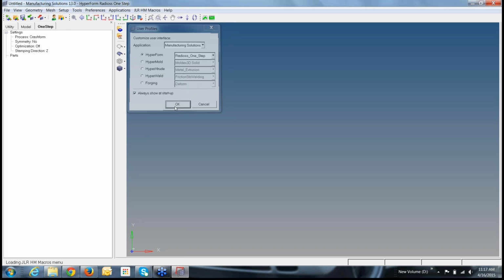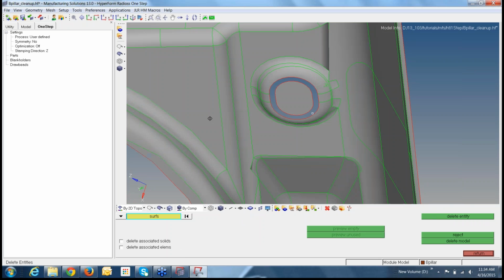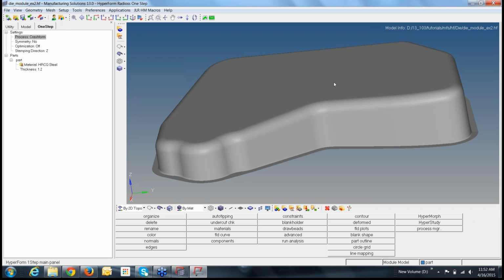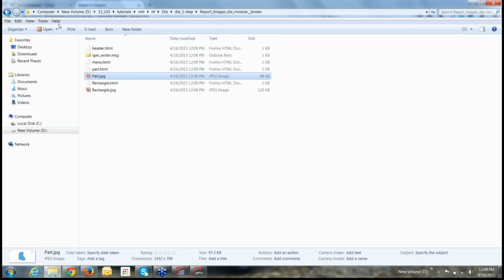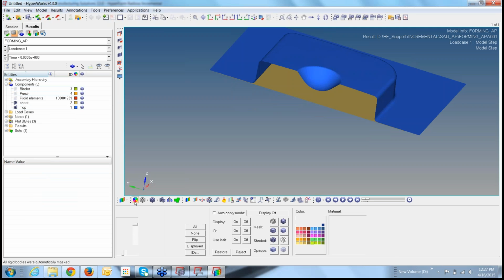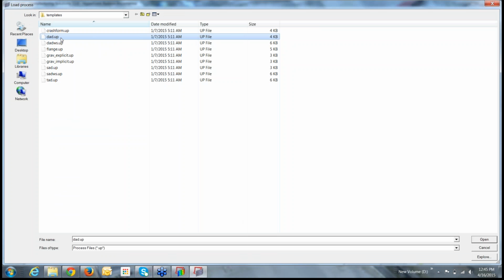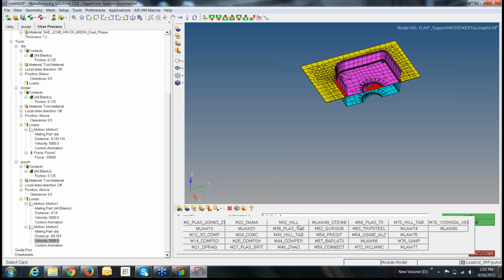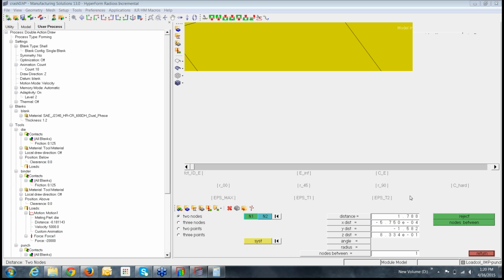AOC2015: HyperForm Webinar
Dear Student,

In this video we have covered the process of one-step & incremental..